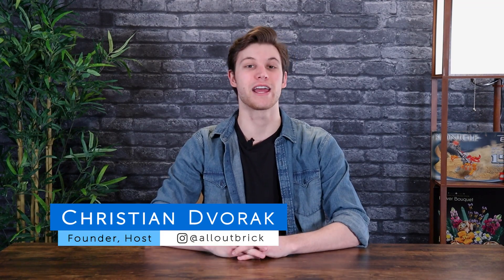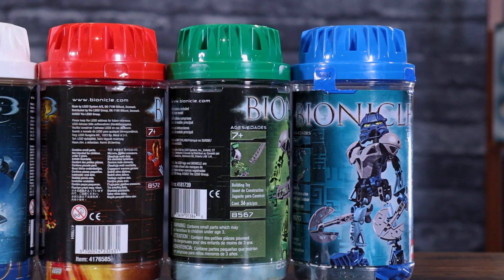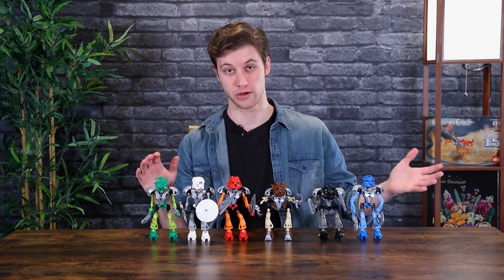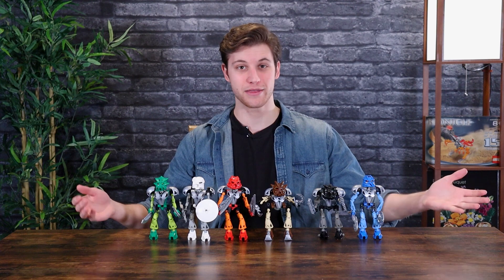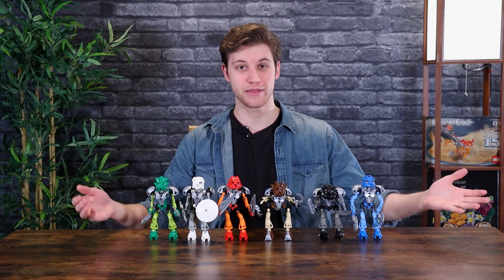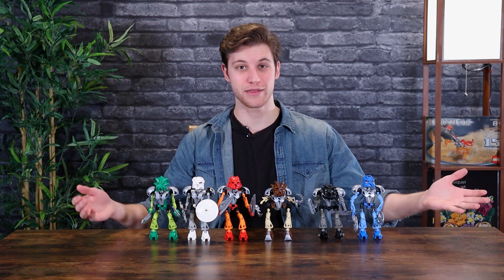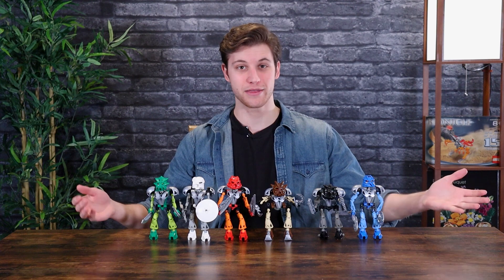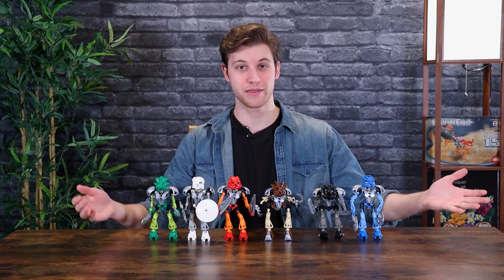LEGO® Bionicle 2002 Toa Nuva | Review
After defeating the Bahrag Queens, our beloved Toa Mata fell into energized protodermis, leaving them transformed into Toa Nuva. The sets for the Toa Nuva were released in 2002 and in this video we'll review all 6 of them.